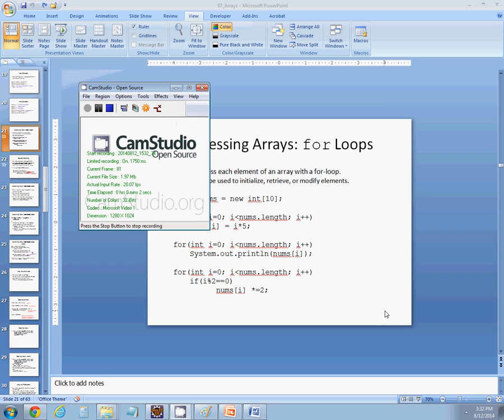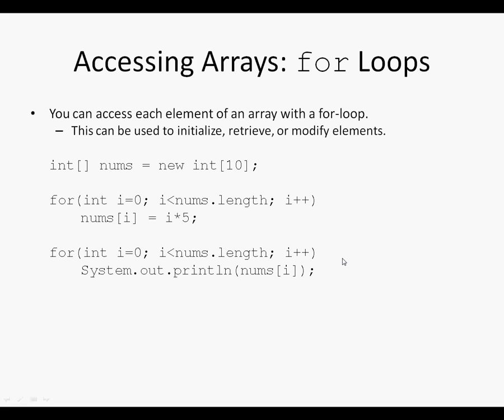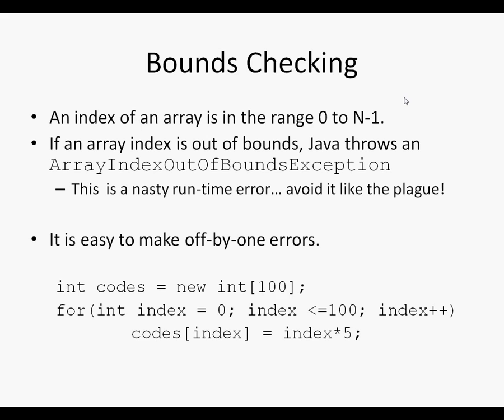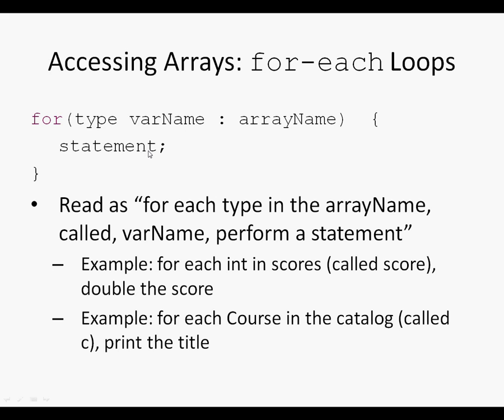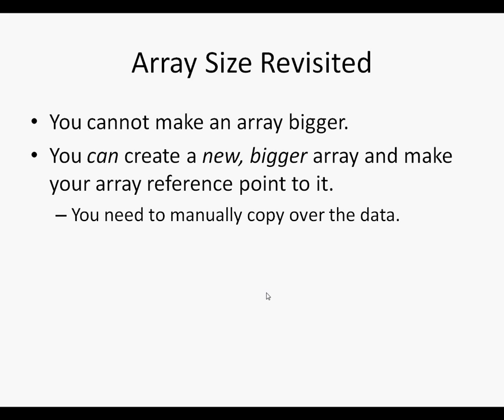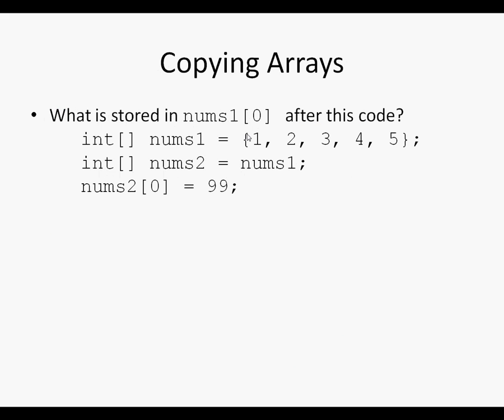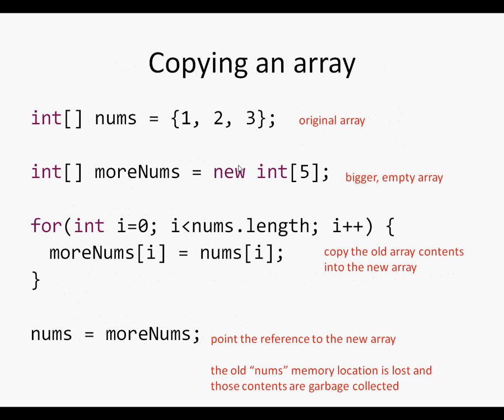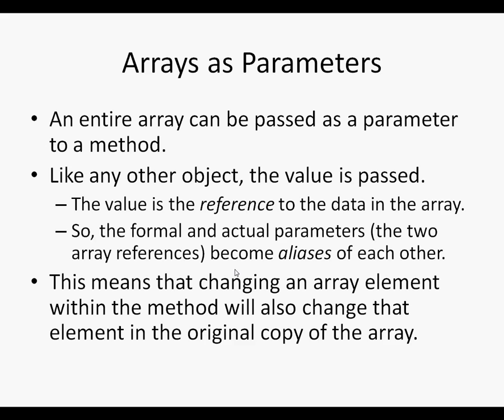Arrays 02 Accessing Array Elements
copying arrays over to create bigger arrays
passing arrays as parameters